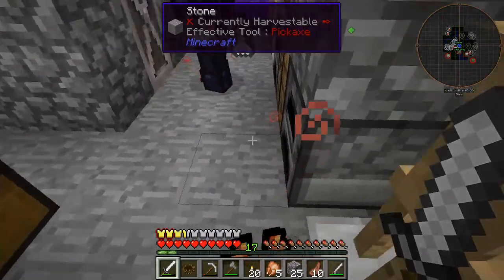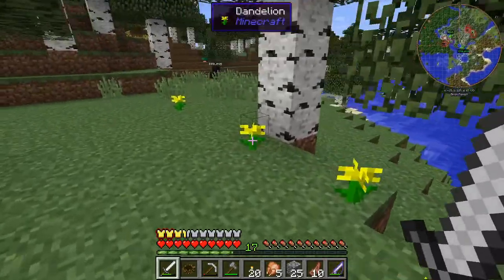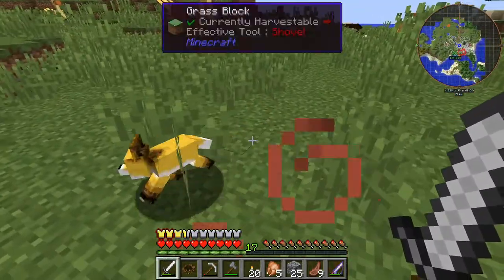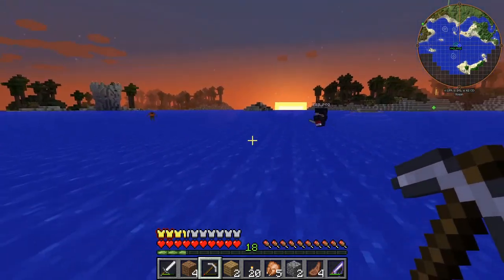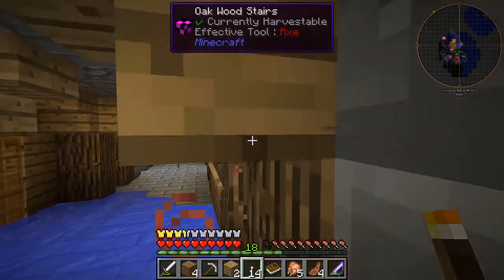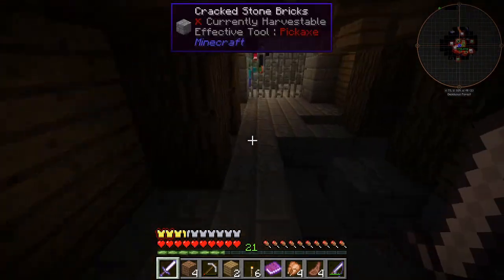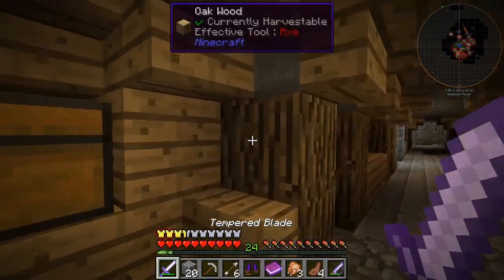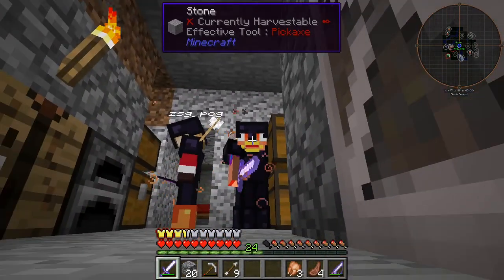A Kinda Crazy Dungeon (Kinda Crazy Craft 2.0 Ep. 2)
Today we continued our kinda crazy journey and stumbled upon a dungeon! Lots more happened too! Enjoy Llama Gang!!